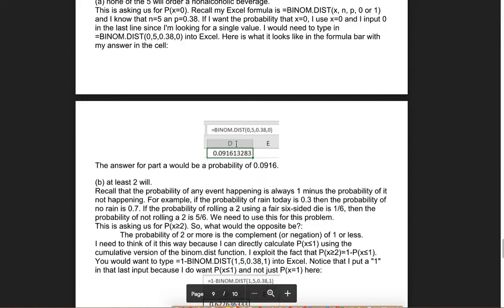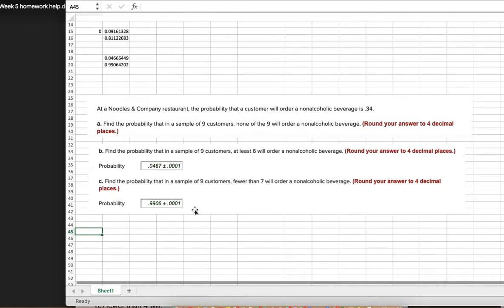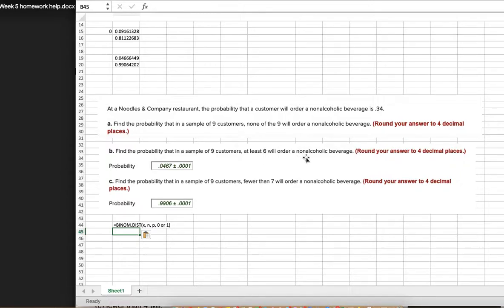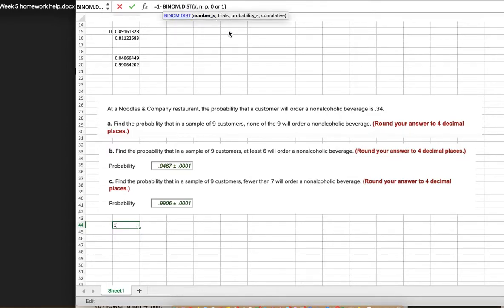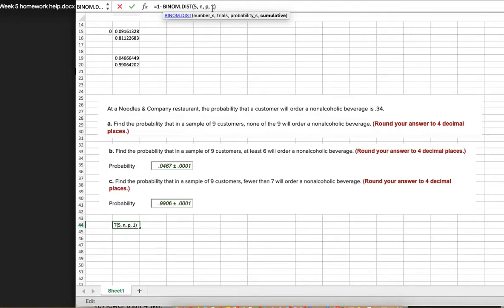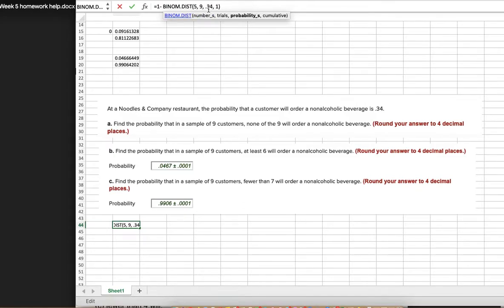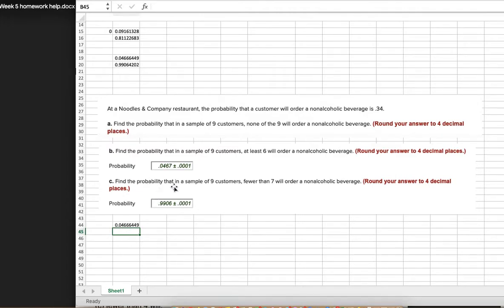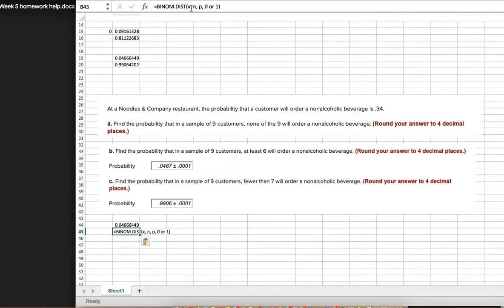HW 5 Problem 8 b and c again